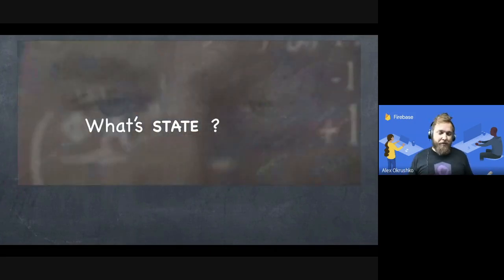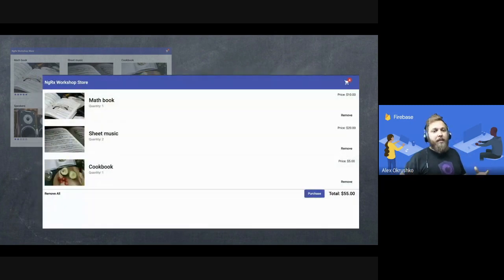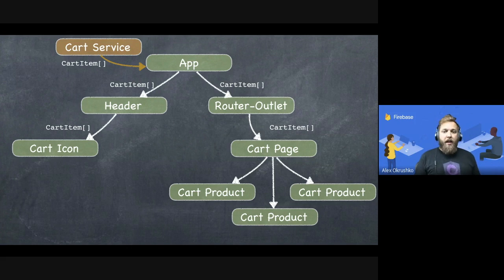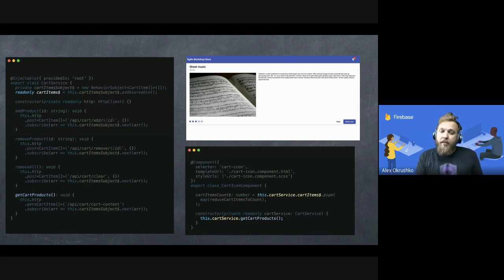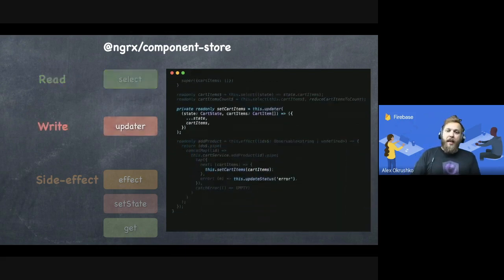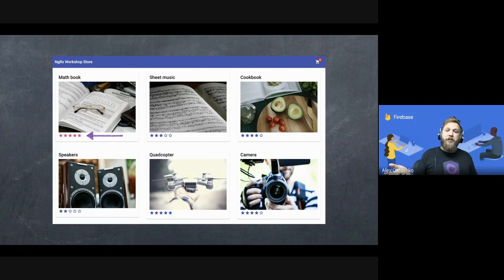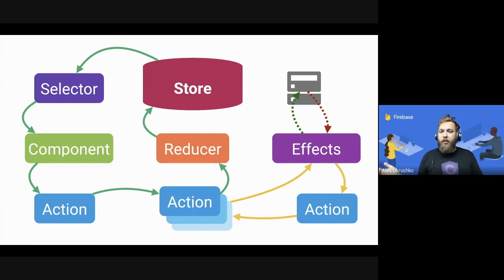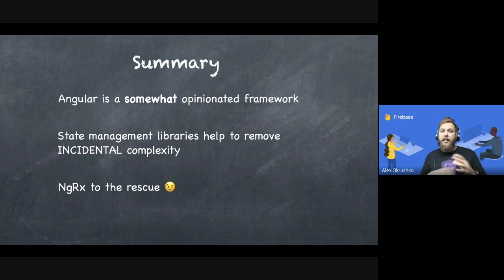Rethinking State in Angular Applications - Alex Okrushko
Angular is an opinionated framework. But is it really?

Yes, when it comes to choosing Form or Router - it has it all. Even the fantastic CLI!

But what about the State? Managing and synchronizing it is one of the most complex tasks that developers have to solve, and it's not a straight-forward one - it frequently bites us as we develop our applications.

"What is the state?", "Types of it?" and "How to work with it?" is not taught much and when Angular developers start working on the real-world applications, there are mostly on their own.

As the Angular community was trying out different approaches, two major patterns evolved - stateful push-based Services and global state management libraries (@ngrx/store, Akita, NGXS and many smaller ones) - with supporters and opponents on both sides. There was almost nothing in between.

In this talk I'd like to start with the state types (to bring us all on the same page), then peak into push-based Services, and finally go over @ngrx/store and @ngrx/component-store - the latest addition to the NgRx family of libraries.

We'll see how these could be combined together to make a complete and clear picture for any size or type of the Angular applications.